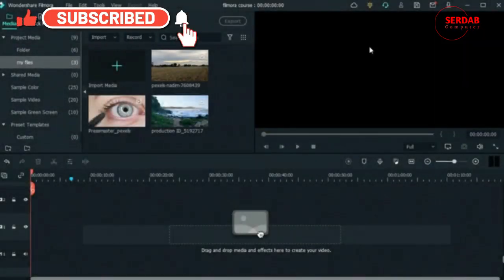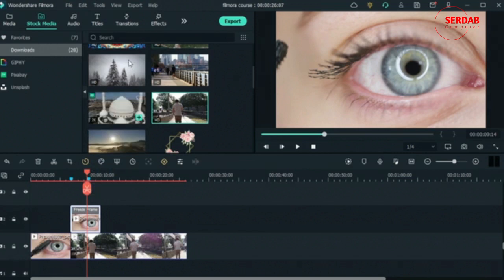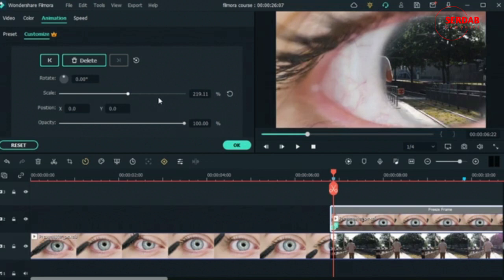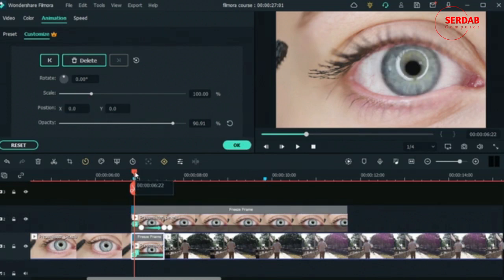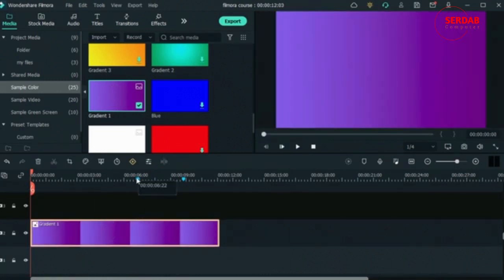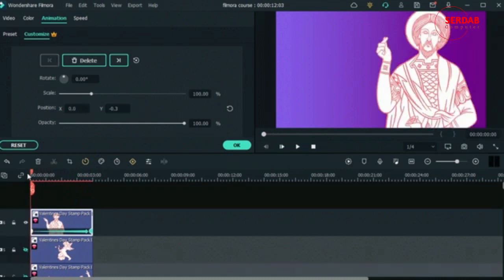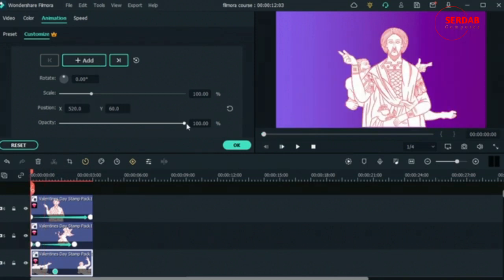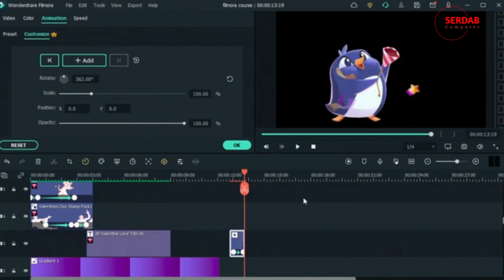Introduction to Filmora - Advance Effects